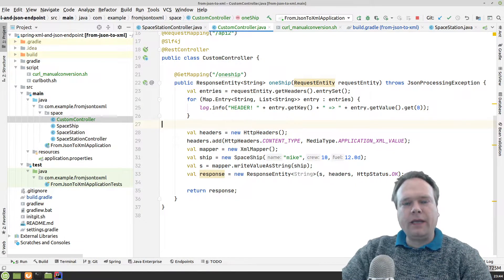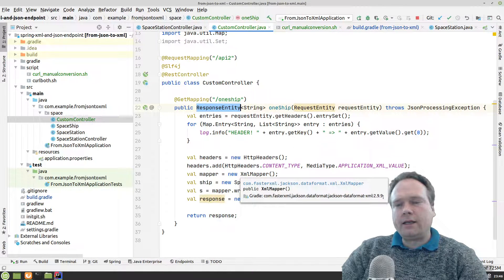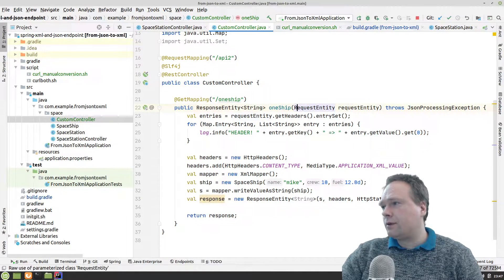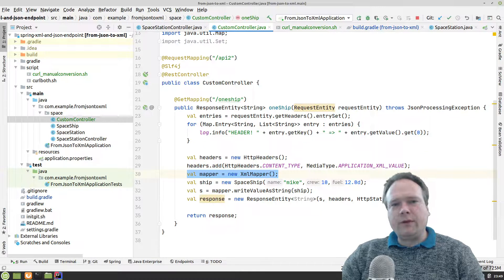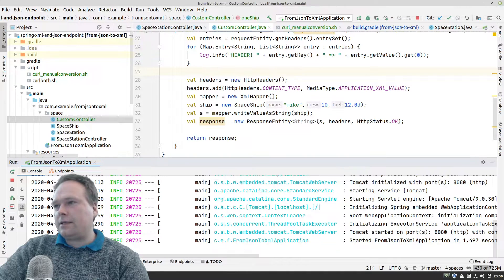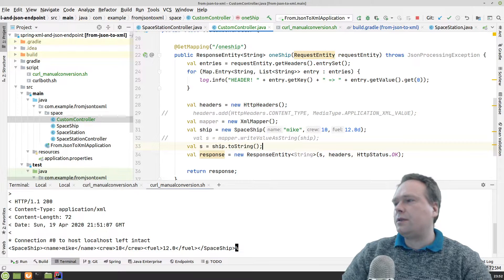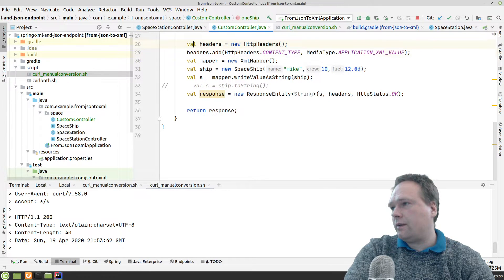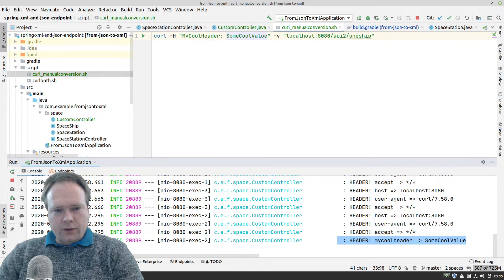Spring Boot RequestEntity ResponseEntity reclaim control of the endpoints